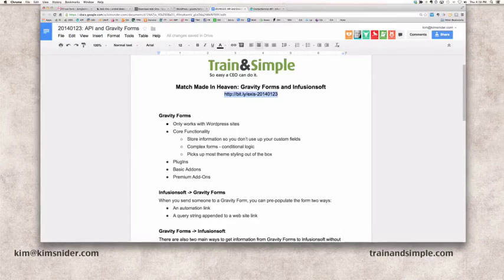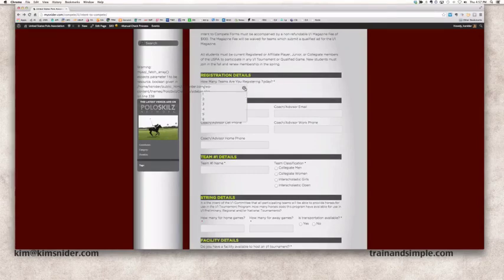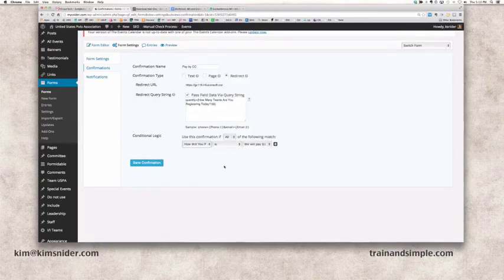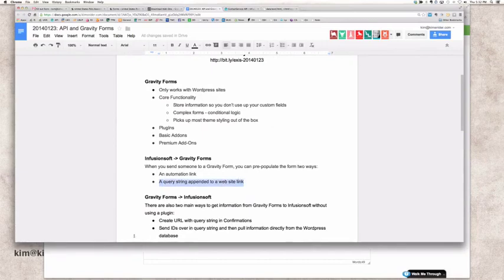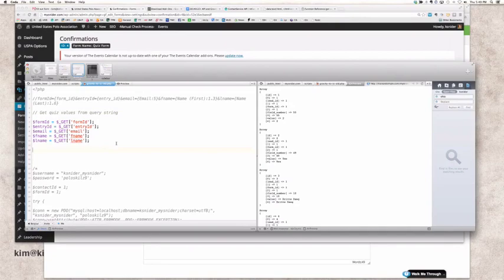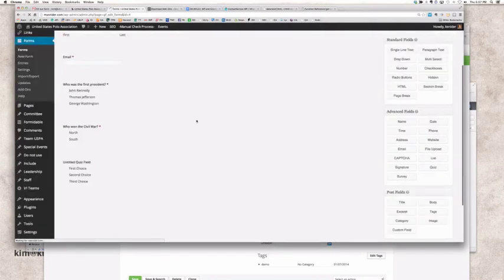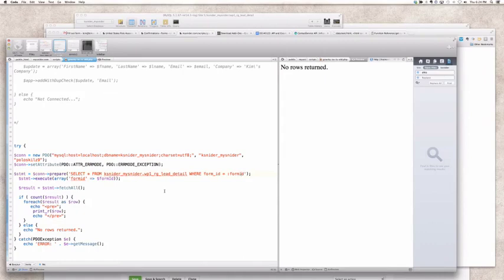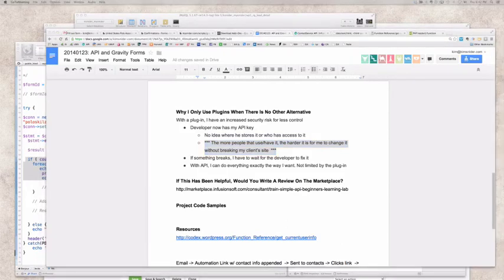How To Integrate Infusionsoft and Gravity Forms Without a Plug In